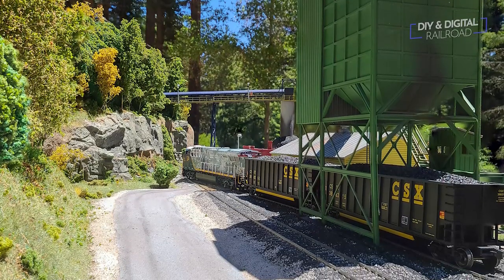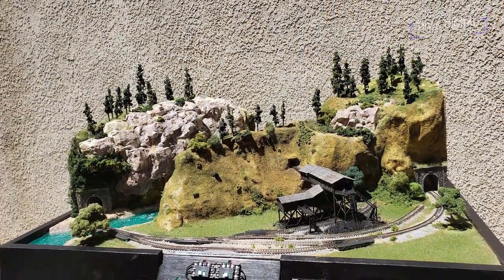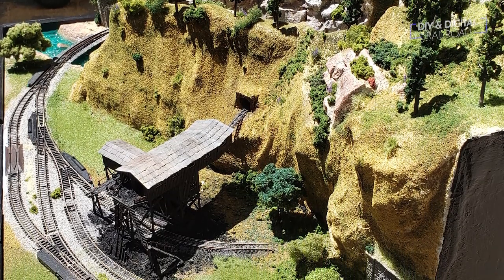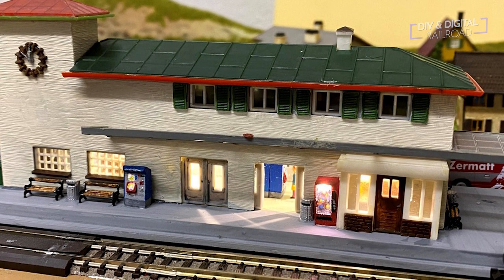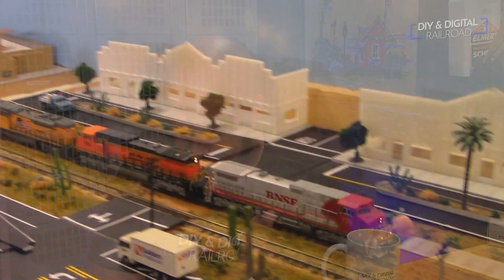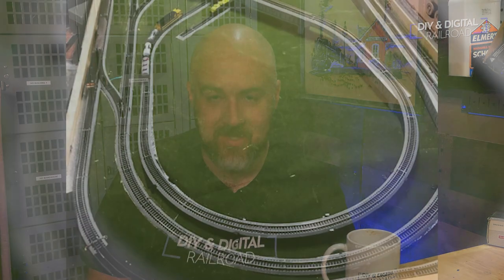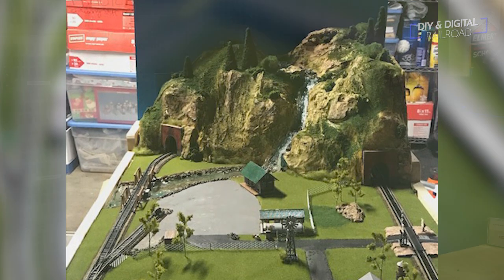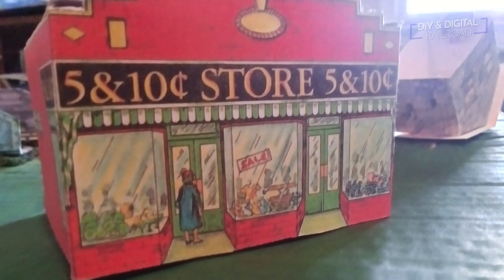Virtual Model Train Show #6: Coffee and Trains Episode 28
In this episode, we take a look as some more model railroads from viewers!

N Scale Train Set

HO Scale Train Set

O Scale Train Set

G Scale Train Set

I do a lot of 3D Printing.  Here are some great printers

Anycubic Photon

Anycubic Photon

Elegoo Mars

Anycubic Mega Zero

Qiditech Shadow S 5.5

Camera Used